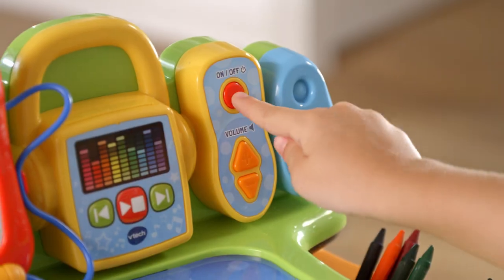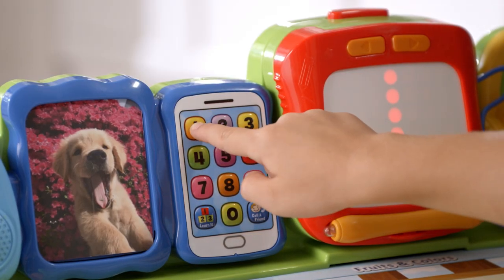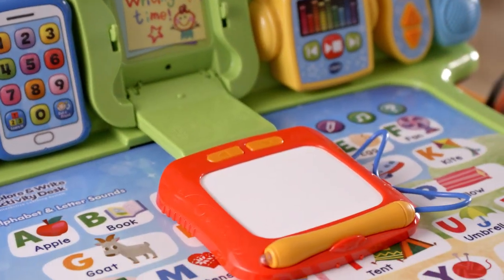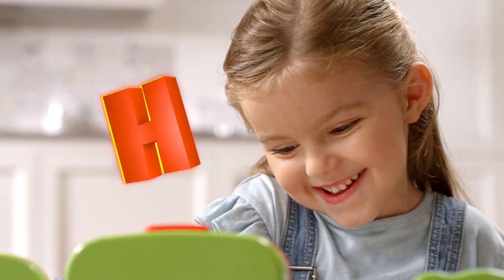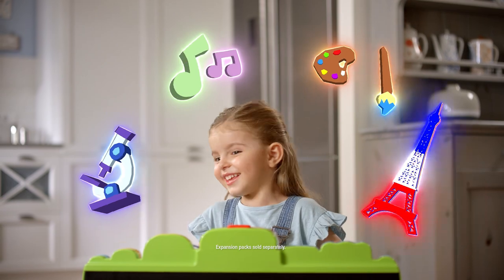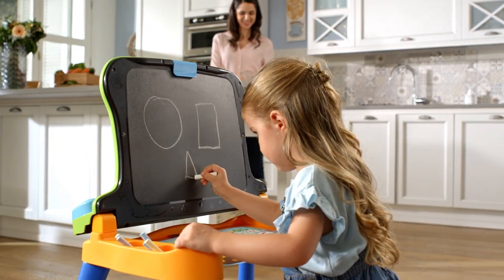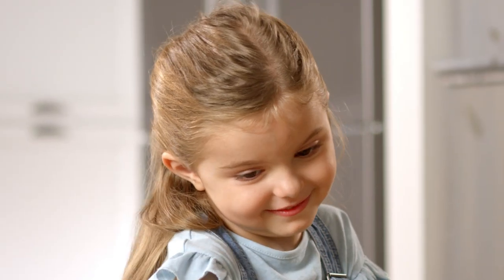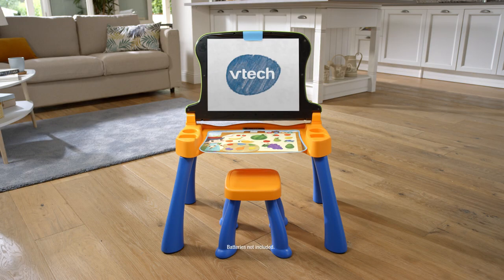Explore and Write Activity Desk - Learn & Create | VTech | TV Commercial | :30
The Explore and Write Activity Desk™ features an interactive desktop and five pages to explore that are filled with engaging content including letters, numbers, music, colors and more.

The writing pad with light-up display lets kids practice writing by tracing letters, numbers and shapes with a stylus. The desk transforms into an easel and chalkboard with plenty of storage space for art supplies.

Continue the play with expansion packs (each sold separately) that each focus on a specific curriculum like nursery rhymes, reading skills, animals and numbers. Kids can also play with the touchscreen toy phone or listen to more than 20 melodies on the music player.